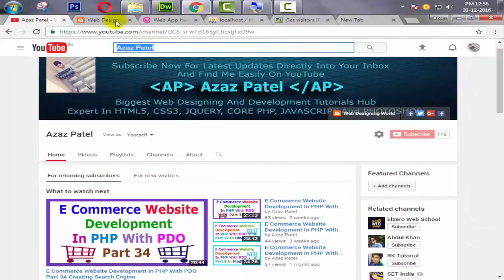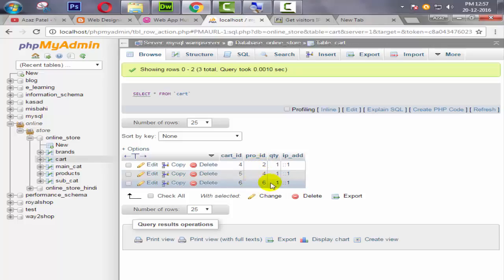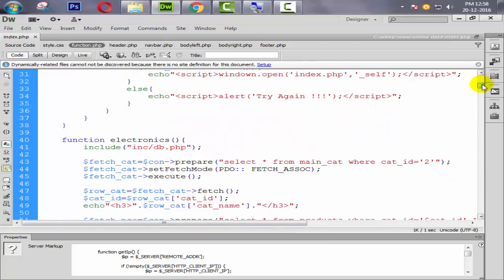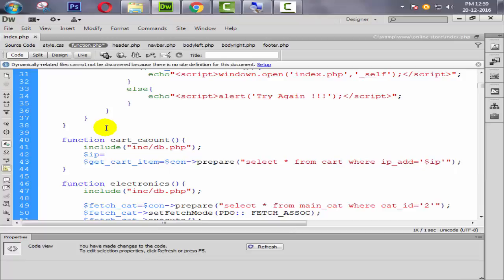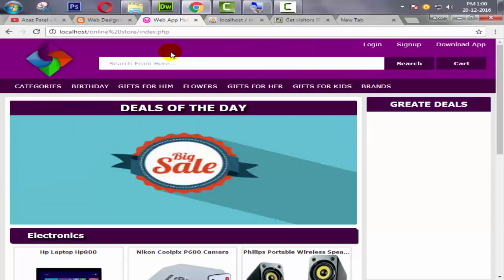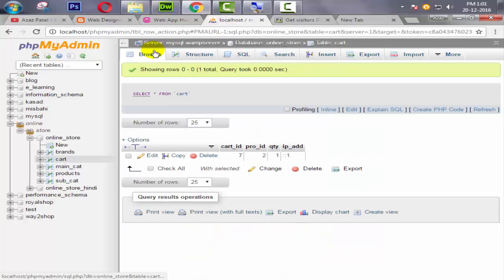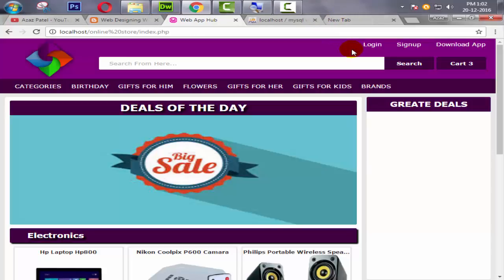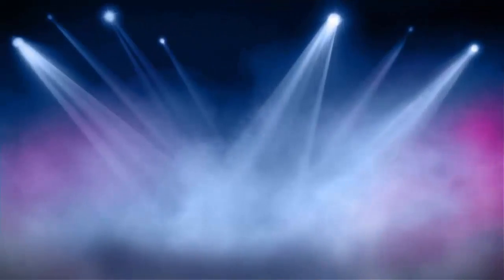E Commerce Website Development In PHP With PDO Part 36 Display Cart Items In Homepage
Hello Everyone Welcome To My E Commerce Website In PHP Course

In This Course You Will Learn That How Can You Create A Ecommerce Website In PHP.

We Use A Dreamweaver For Coding Google Chrome As A Browser And MySQL As a Database And We Also Use A Wemp Server (Offline) To Run PHP Script In This E Commerce Website In PHP Course

After Watching This Course You Will Be Able To Develop Any E Commerce Website In PHP

Now, In This Tutorial We Will See That How To Display Cart Items In Homepage For Our E Commerce Website Development In PHP With PDO Course.